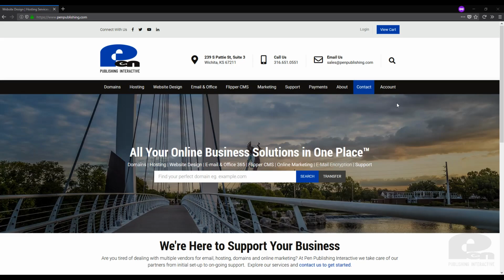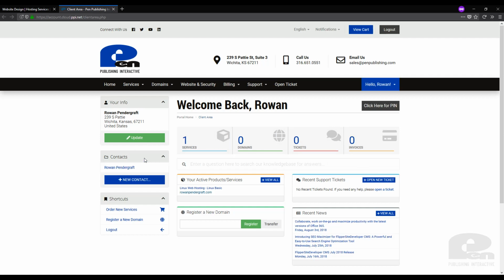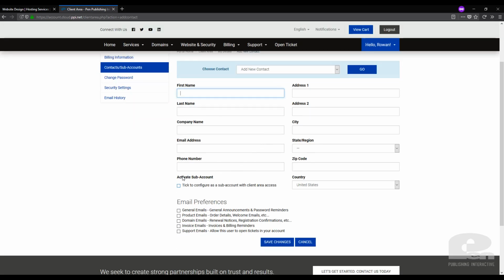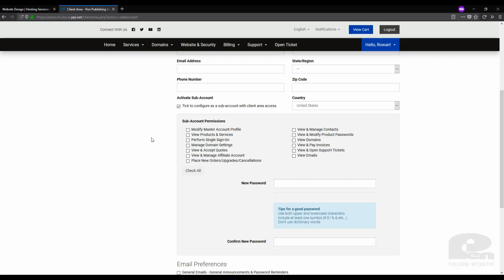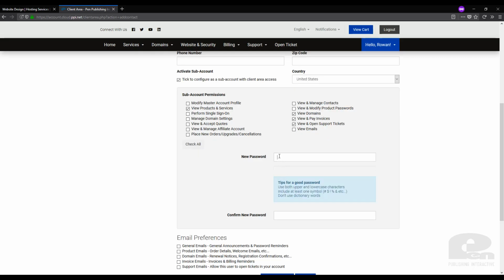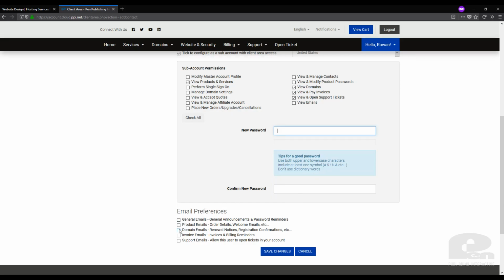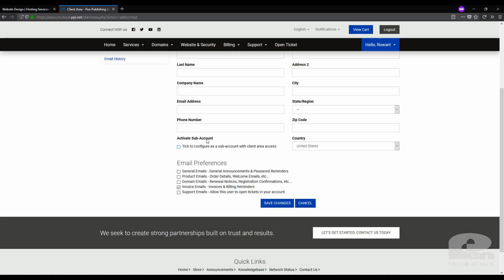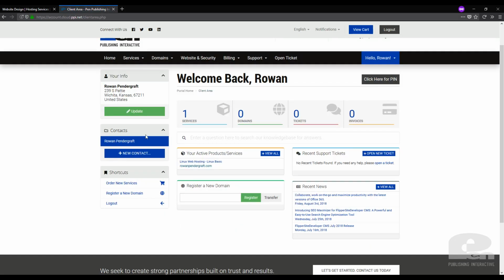How to Add a Contact to your Control Panel Account - Account Management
This video walks you through the process on how to add a contact to your Pen Publishing Interactive Control Panel Account. This is useful for allowing multiple users to manage parts of your control panel account, such as setting up a billing contact to handle only invoicing and payments.

Learn more about how we can help your business grow online, visit our